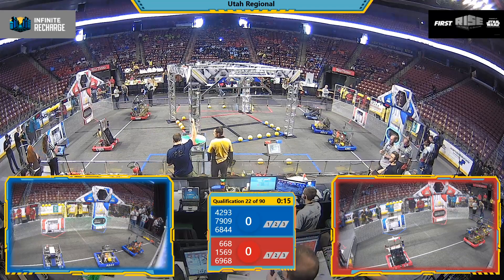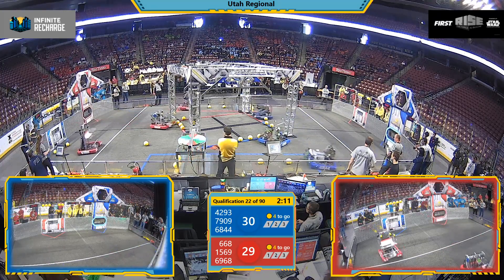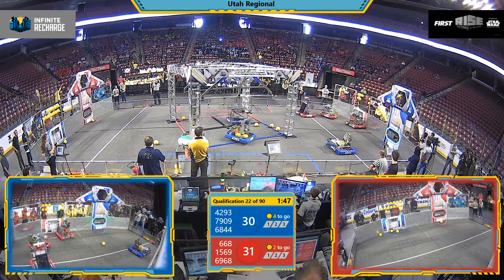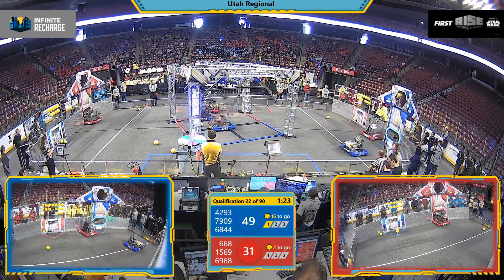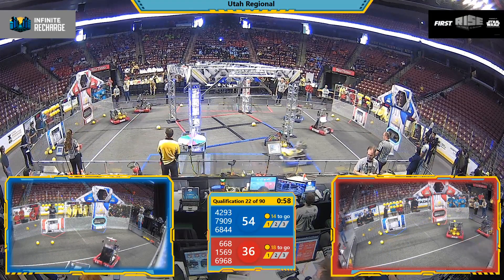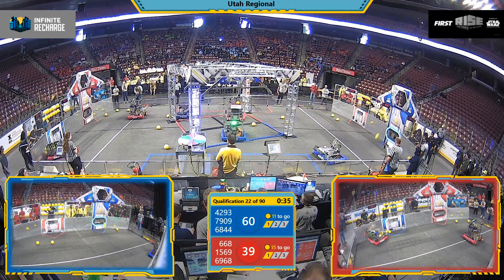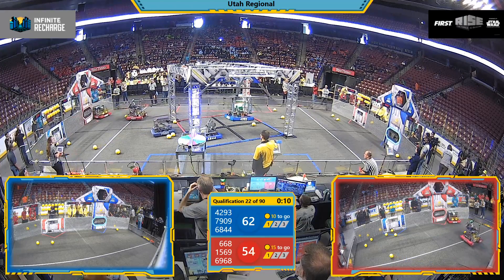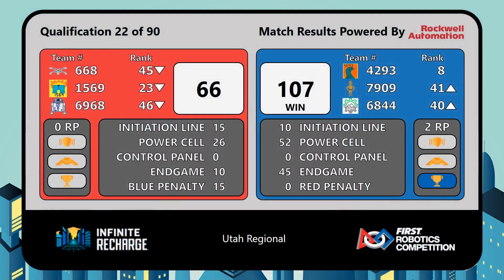Qualification 22 - 2020 Utah Regional